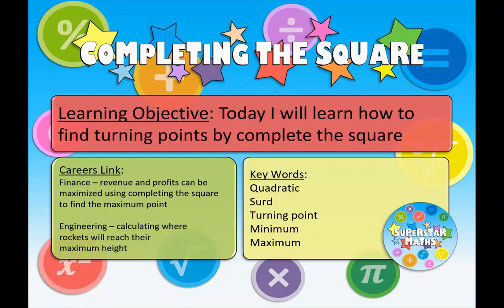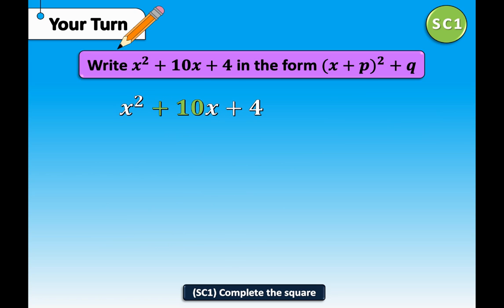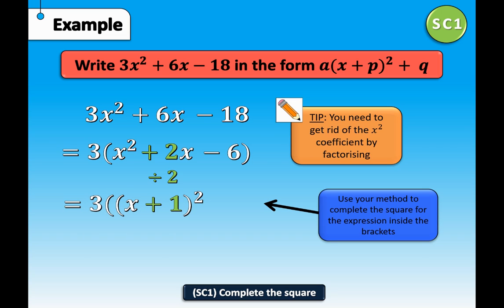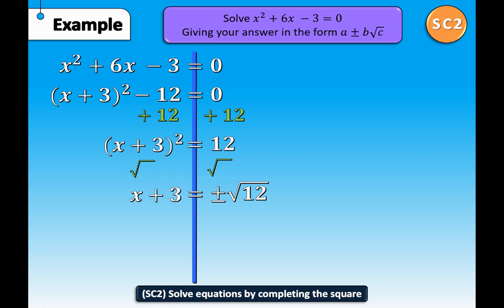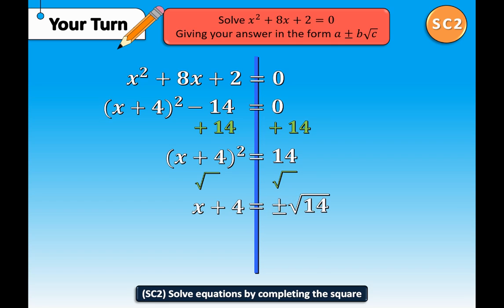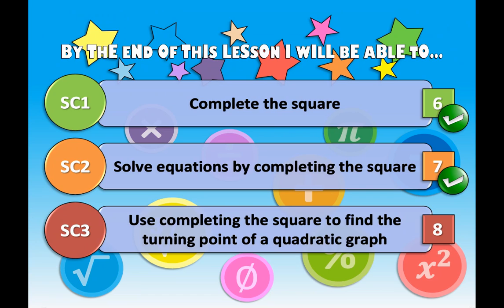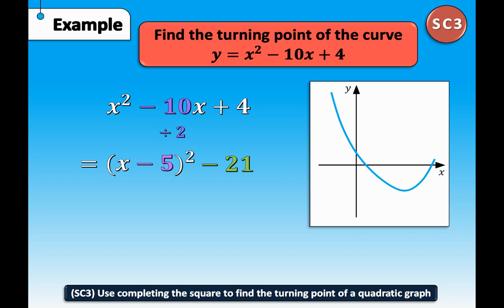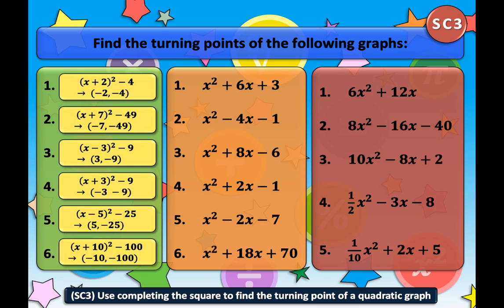Completing the Square